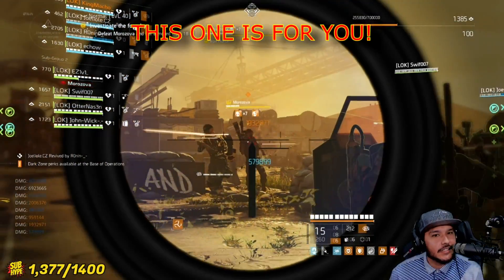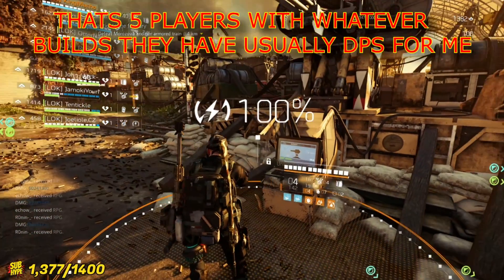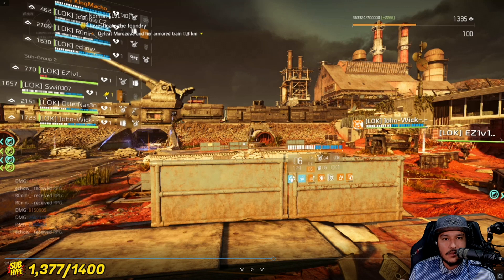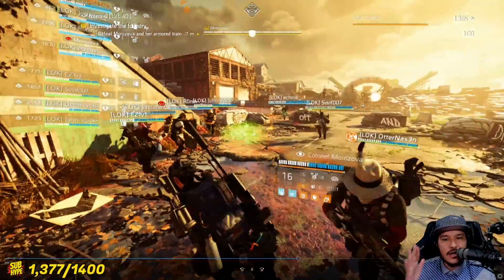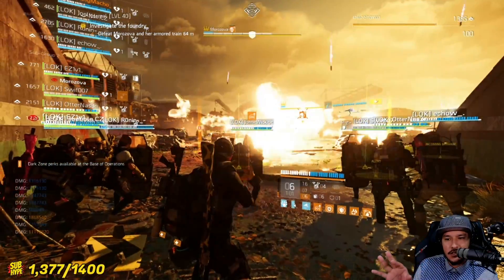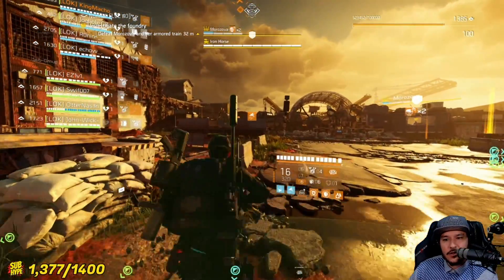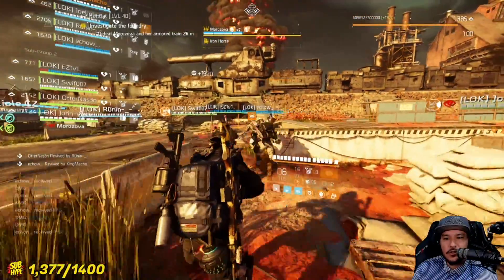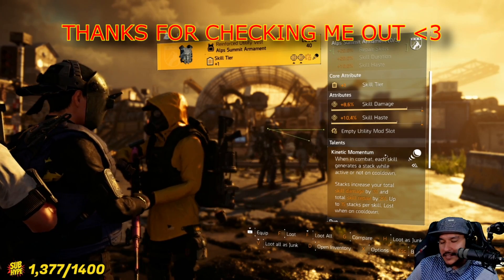FINAL BOSS GUIDE! HOPE THIS HELPS YOU | The Division 2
(You can grenade the boss to stop her rocket mechanic.) In this video, I do my best to explain my strat. Shout out to my clan and all of you for supporting.
🔴 - Twitch LIVE streams (Usually daily streams) - 🔴